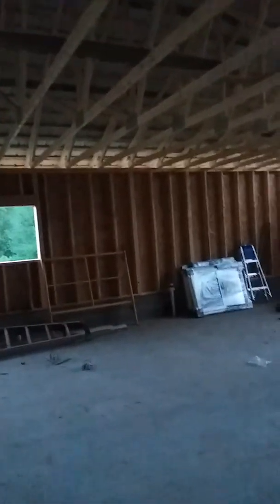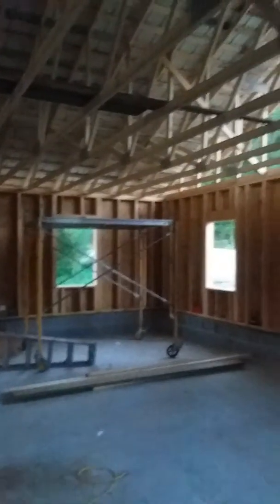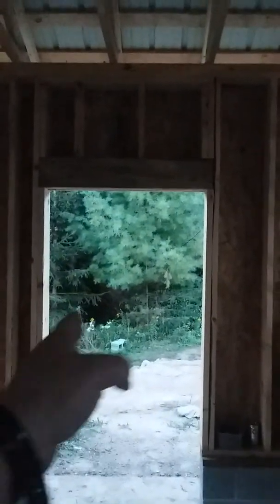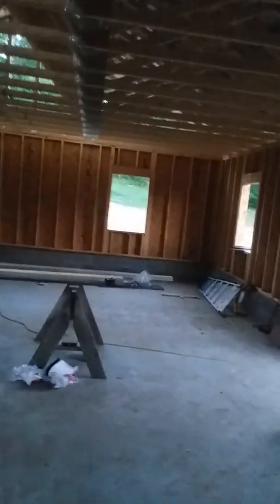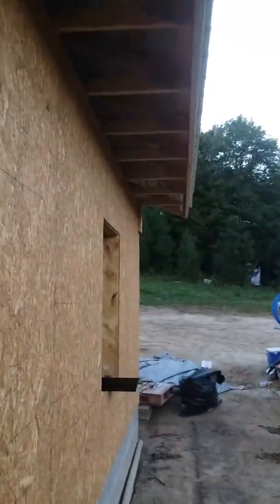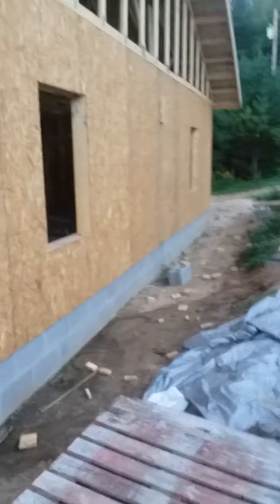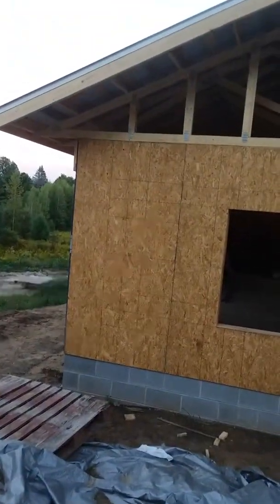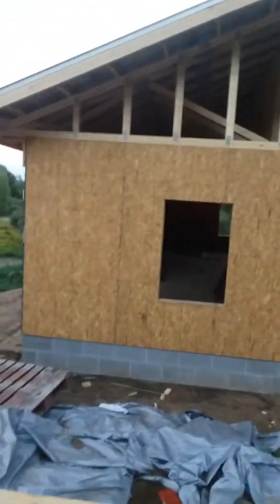House update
9/18